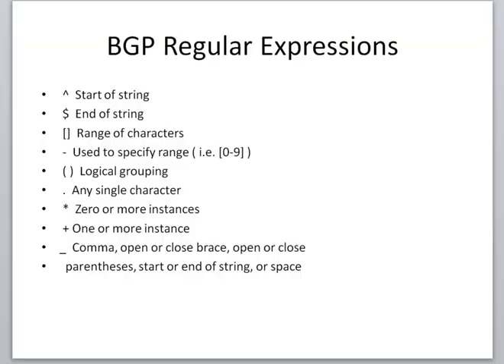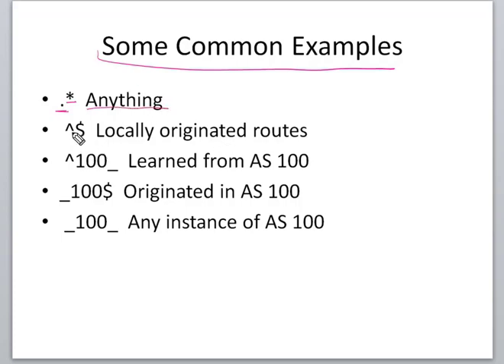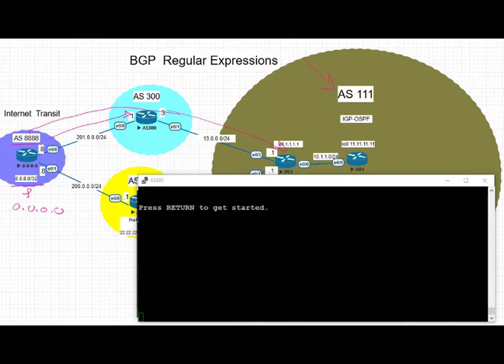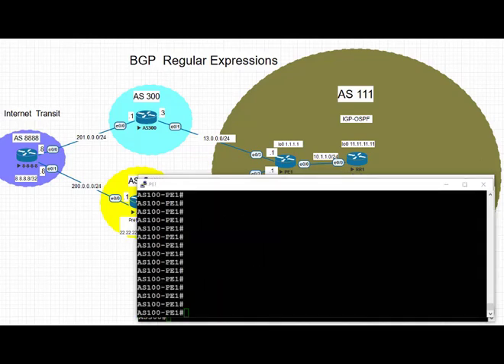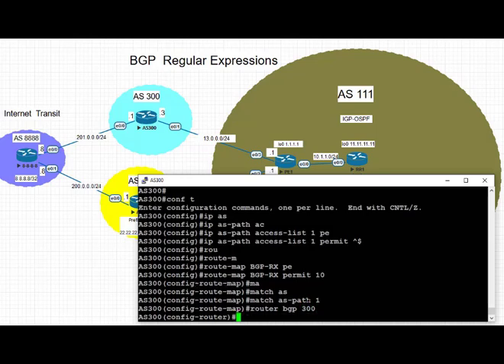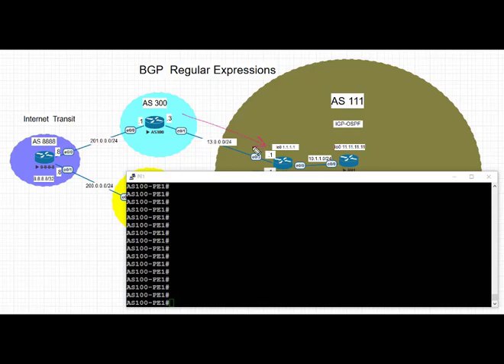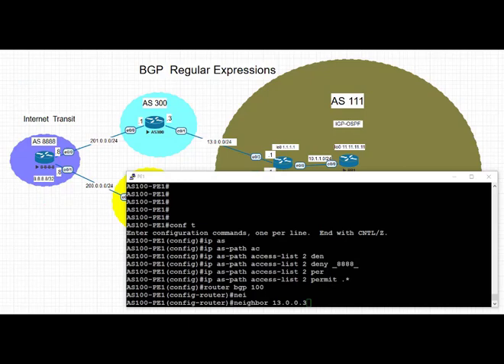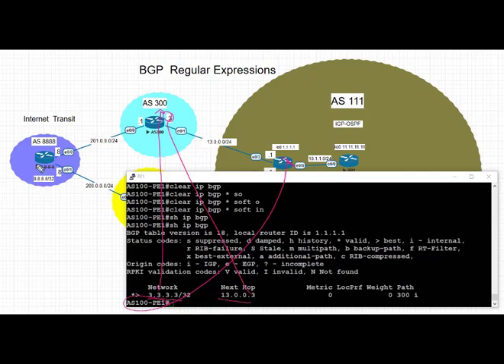BGP Regular Expressions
BGP Regular Expressions | Concepts and Configuration